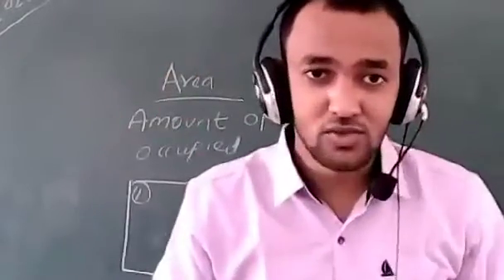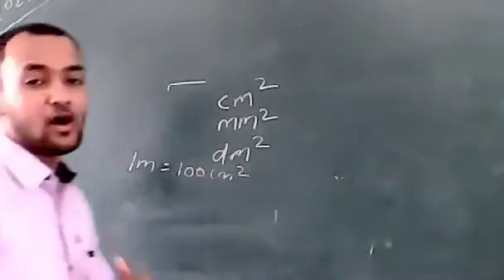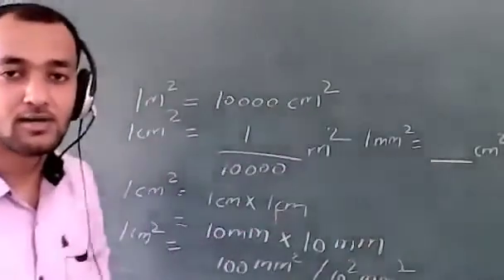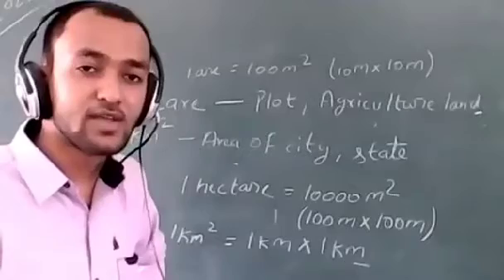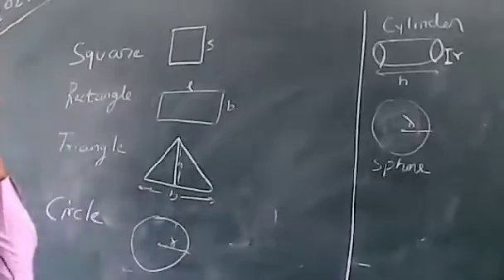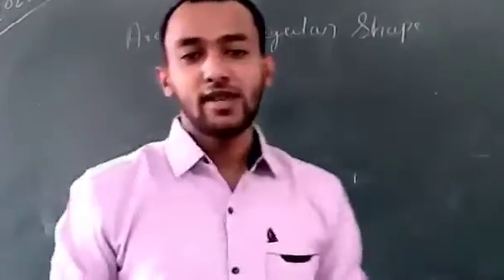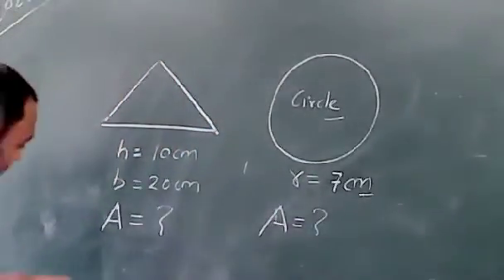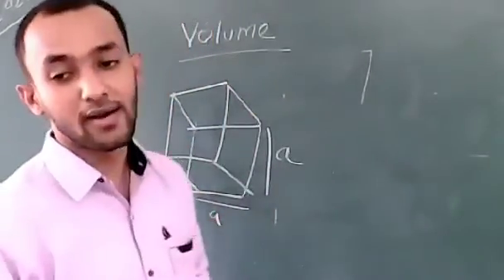Physics(7) - Area and it's measurement